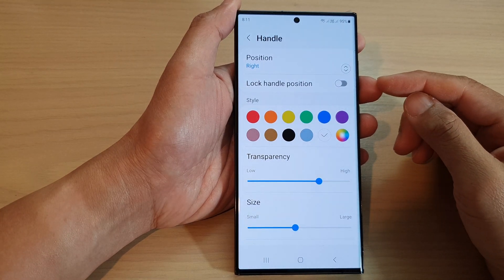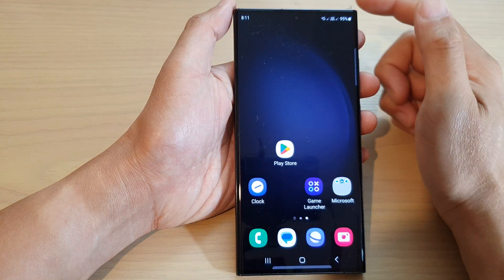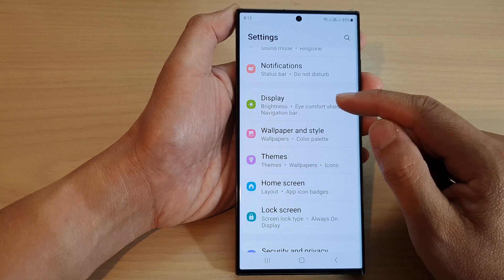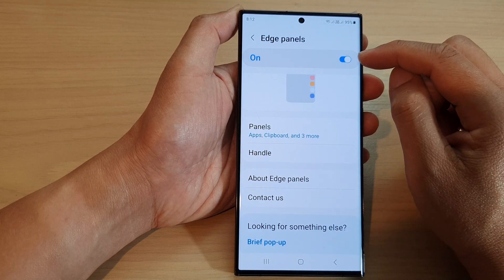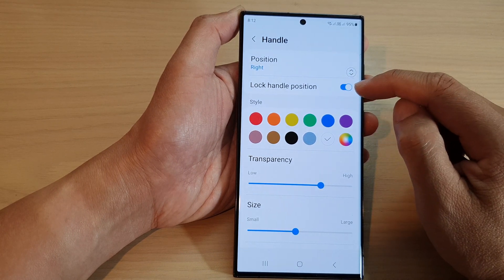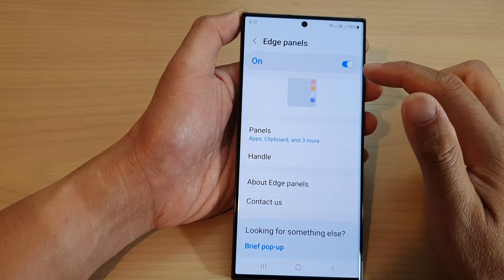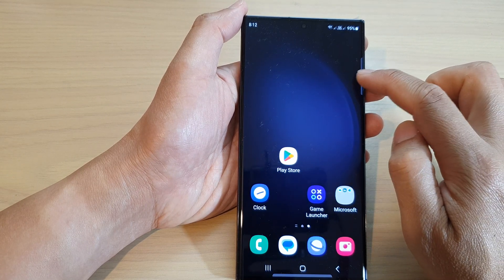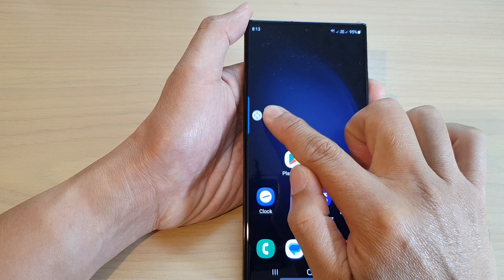Galaxy S23's: How to Lock/Unlock The Edge Panel Handle Position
Learn how you can lock or unlock the edge panel handle position on the Samsung Galaxy S23.

Learn how to customize the Edge Panel on your Galaxy S23 by locking or unlocking the handle position. This tutorial will guide you through the steps to ensure that your Edge Panel handle is always in your preferred position on your screen, providing easy access to your favorite apps and tools. Watch this video to discover how to customize your Edge Panel and unlock the full potential of your Galaxy S23.